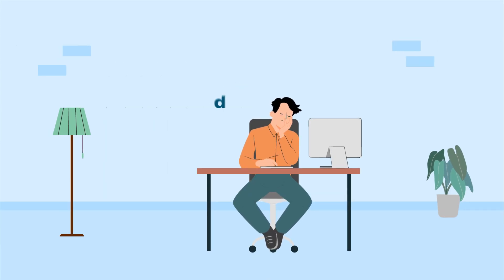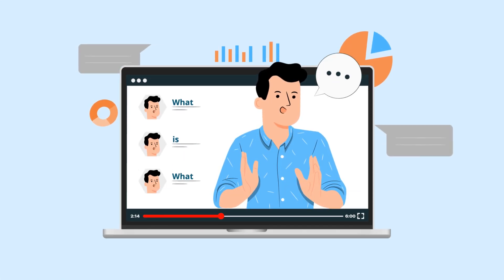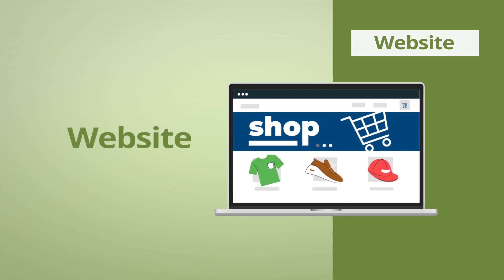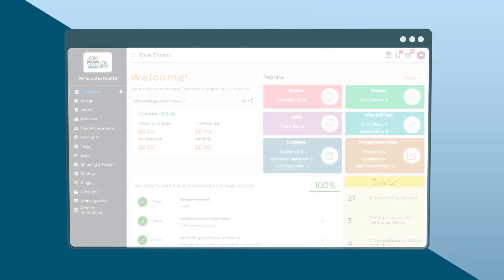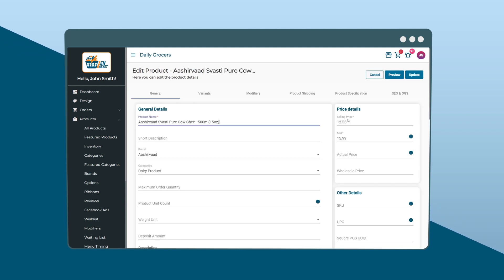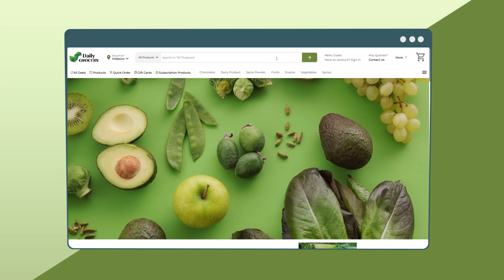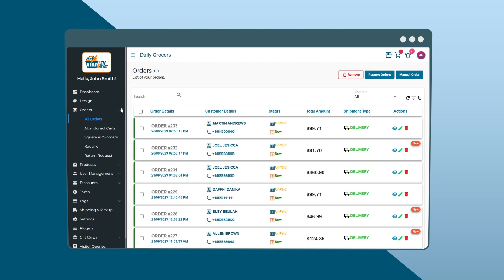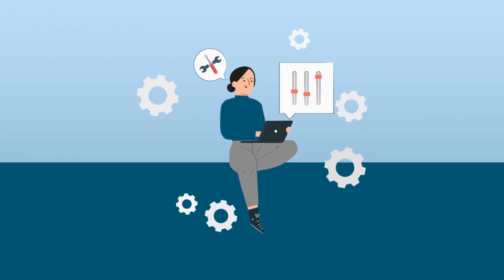ZenBasket Demo Video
Are you a store owner who's new to the world of ecommerce and wants to understand how an online store operates? Look no further! In this video, we introduce you to the fundamental components of ecommerce, with a focus on ZenBasket, your user-friendly ecommerce platform.

Sign up with ZenBasket and take your first step towards ecommerce success!